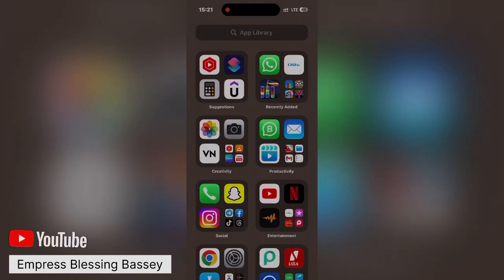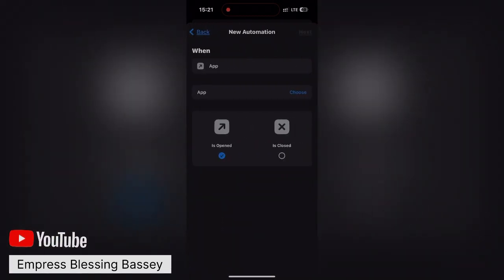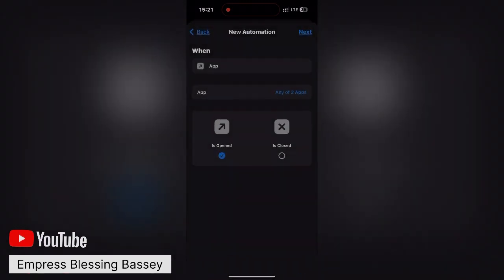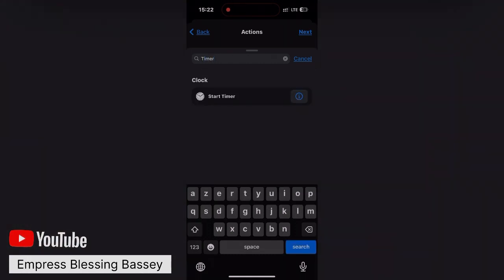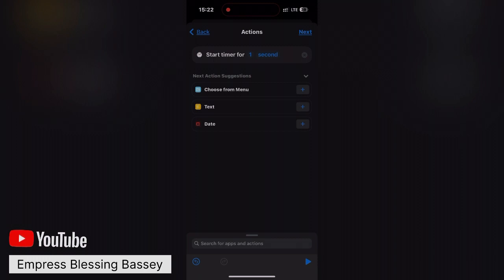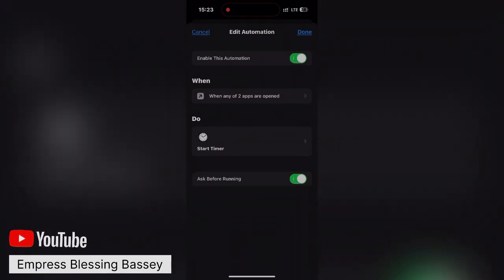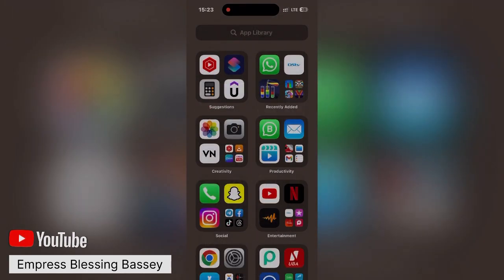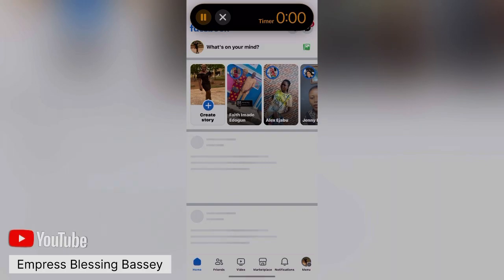How to lock apps on your iPhone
Learn these new hack on how to lock individual apps on iPhone.